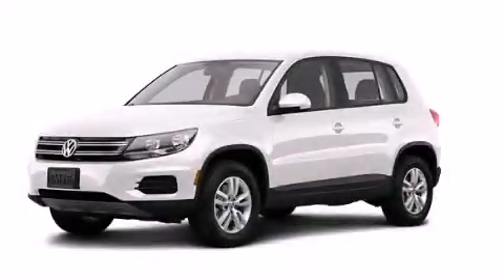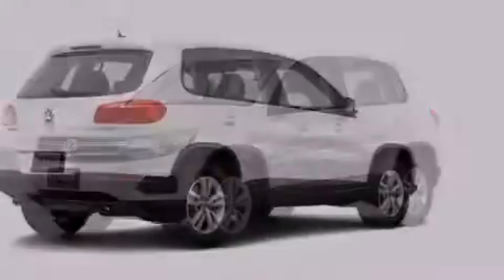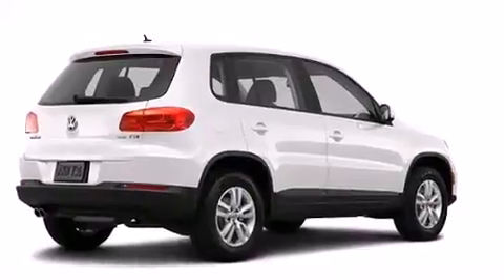2013 Volkswagen Tiguan Plainville CT 06062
We've been honored to serve the Plainville CT area , we promise that your experience at our dealership will exceed your expectations ! Year : 2013 Make : Volkswagen Model : Tiguan Engine : 2.0L 4 Cyl. Sequential-Port F.I. Trans . : Tiptronic Exterior : White Crowley Volkswagen 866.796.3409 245 New Britain Ave Plainville , CT 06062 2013 Volkswagen Tiguan Plainville CT